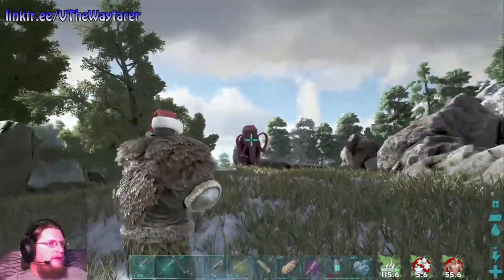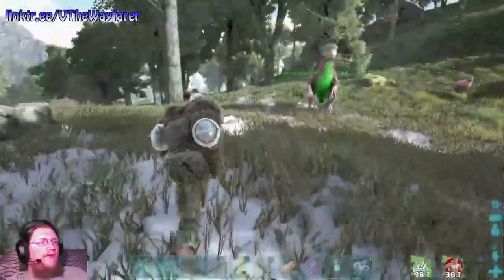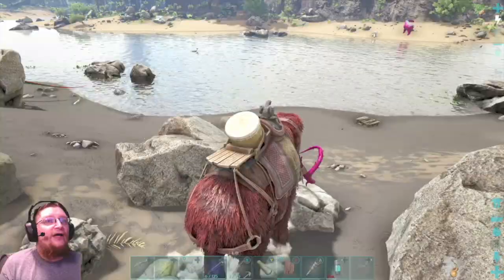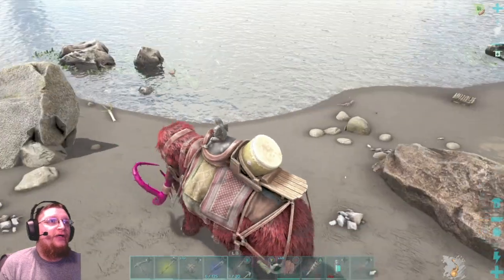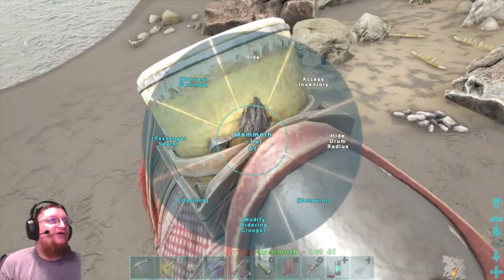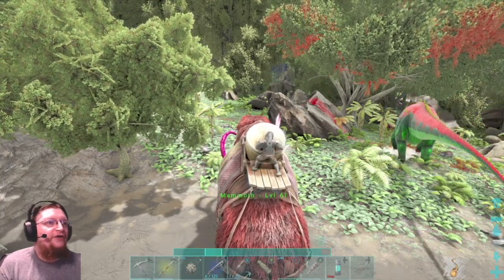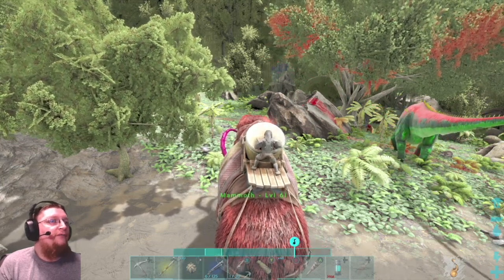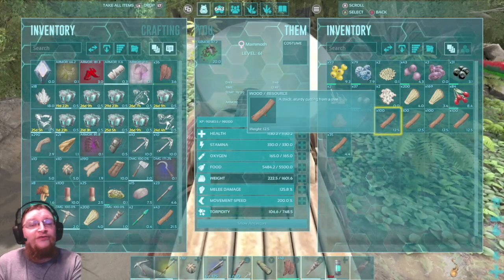Tame a Mammoth on Ark, Everything You Need To Know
The Mammoth, How to Tame and everything you need to know.

Dino Mug Rawr
 Dino Mug from Amazon
Dino Mug Skeletal
 Dino Mug Amazon
Dino Mug Tea Rex
 Dino Mug Amazon
Dino Shirt Pun
 Dino Shirt Amazon
Dino Print Shirt
 Dino Shirt Amazon
Streaming Kit
 The original Stream kit I used Circa 2018. Still use the webcam and similar Ring light.
Elgato HD 60+
 Current Capture card I use for recording and streaming
Designer Controller for PC, Series X/S
 A Controller design I like
 Vid IQ is a great tool for content creators. I use the keyword research tool a lot. I also like the AI title recommendations, it helps if you're looking for more of a hook. They also have daily ideas if you need help picking out your next video. Also there is seo information like search volume and competition on that search. It is a tool every creator should have.

"As a man or woman stranded, naked, freezing, and starving on the unforgiving shores of a mysterious island called "ARK", use your skill and cunning to dispatch or tame and ride the plethora of leviathan dinosaurs and other primeval creatures roaming the land. Hunt, harvest resources, craft items, grow crops, research technologies, and build shelters to withstand the elements and store valuables, all while teaming up with (or preying upon) hundreds of other players to survive, dominate... and escape!

00:00 - Intro and Tame
00:19 - Abilities Overview
00:46 - Intimidated
01:05 - Intimidated Bonus
01:28 - The Drums
02:07 - Wood Weight reduction
02:19 - Picking Things up
02:32 - Making a Basket